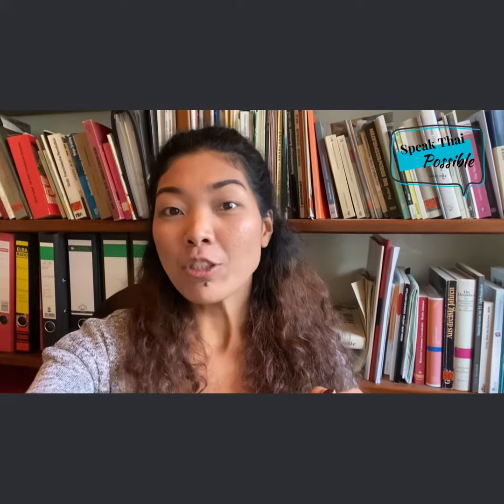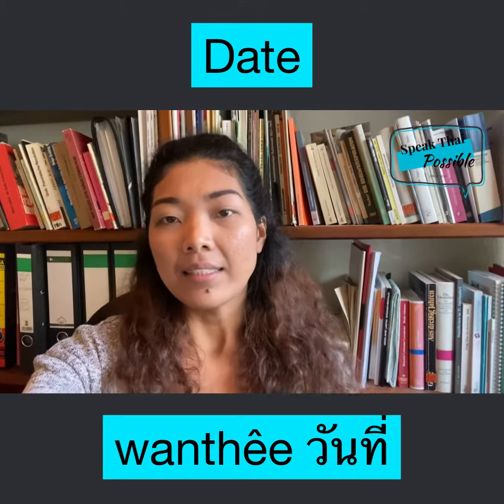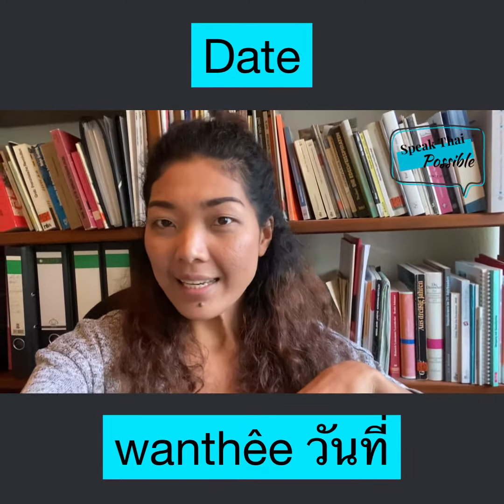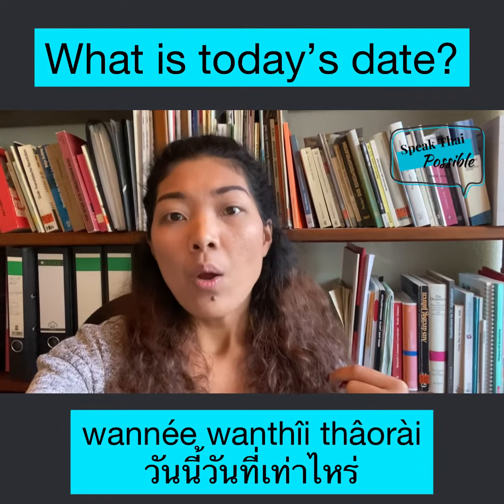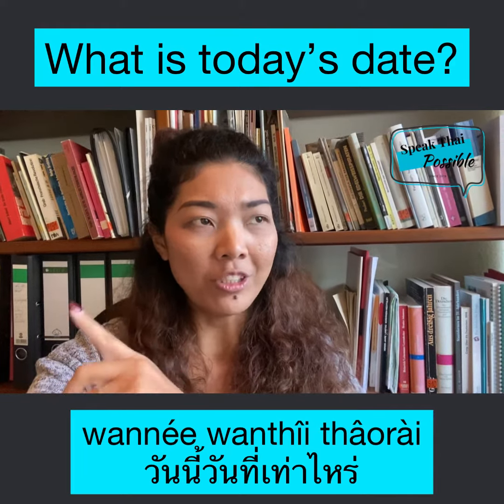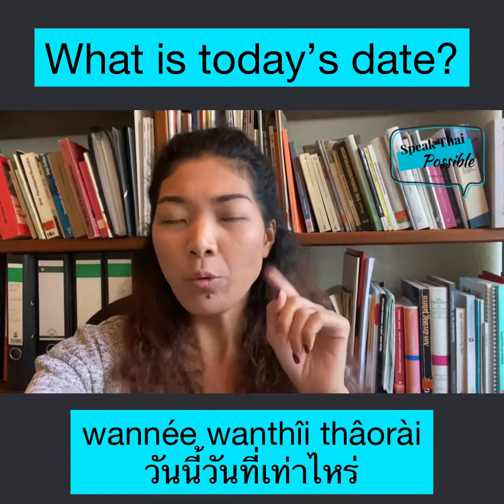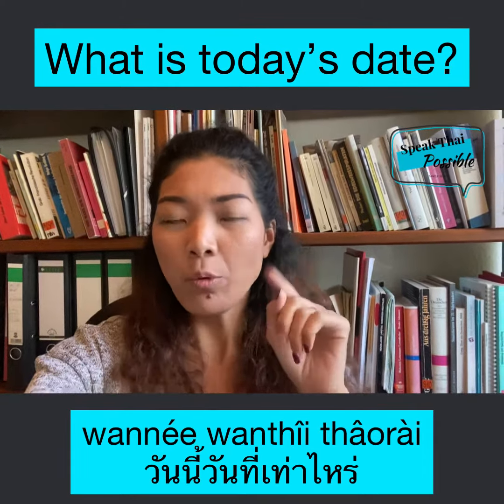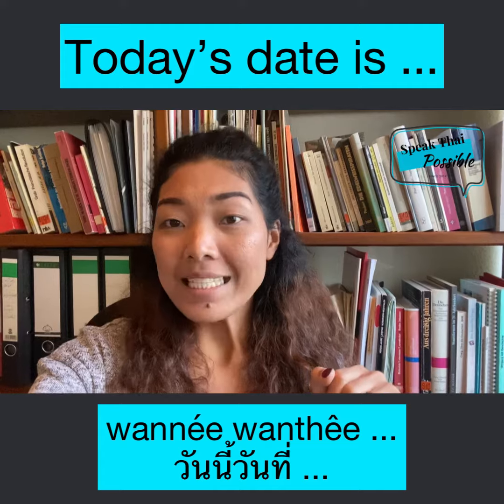Learn Thai: What is today‘s date? Today‘s date is...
What is today’s date?

➡️ วันนี้วันที่เท่าไหร่
wannée wanthêe thâorài

Today’s date is.
➡️ วันนี้วันที่ ...
wannée wanthêe .

⚠️ In Thai we use “เท่าไหร่ thâorài” in this question. Don’t use “อะไร arai”!!

Use  “อะไร arai” when asking “What day is today?”
➡️ วันนี้วันอะไร
wannée wan arai

Today is Monday.
➡️ วันนี้วันจันทร์
wanée wanjan